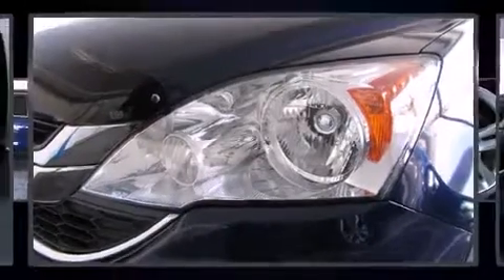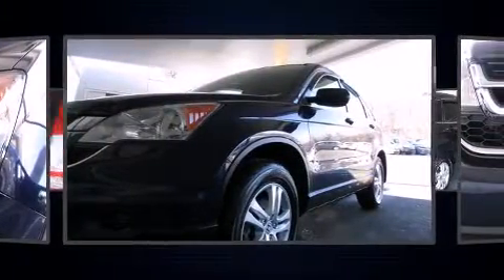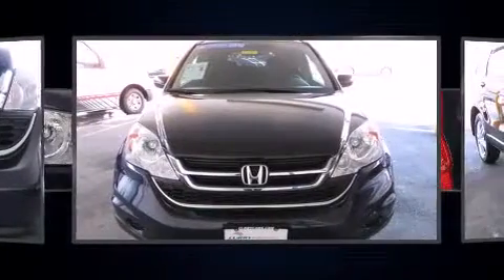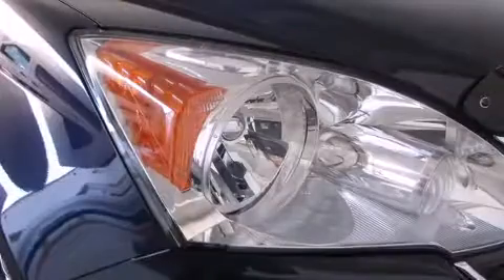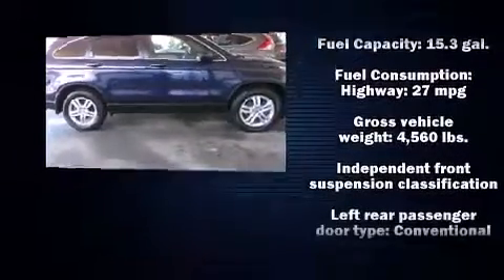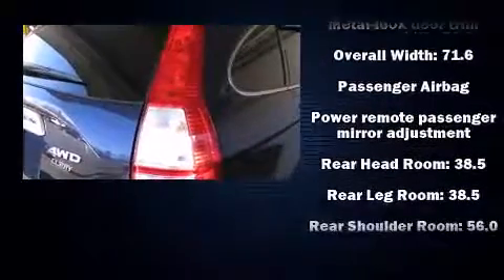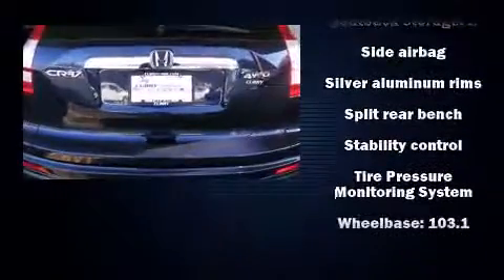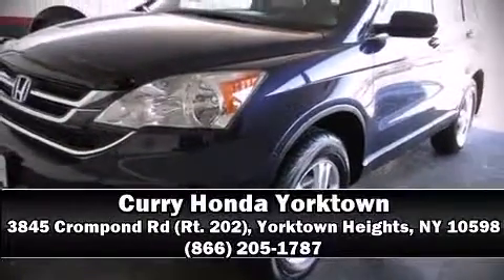2010 Honda CR-V EX in Yorktown Heights, NY 10598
3845 Crompond Rd (Rt. 202)

You're going to love the 2010 Honda CR-V. Smooth gearshifts are achieved thanks to the efficient 4 cylinder engine, providing a spirited, yet composed ride and drive. Four wheel drive allows you to go places you've only imagined. Honda prioritized practicality, efficiency, and style by including: 1-touch window functionality, variably intermittent wipers, a trip computer, air conditioning, telescoping steering wheel, an overhead console, and a split folding rear seat. For drivers who enjoy the natural environment, a power moon roof allows an infusion of fresh air. Curtain airbags combine with standard stability control in creating a comprehensive safety network. This vehicle has achieved Certified Pre-Owned status, by passing Honda's comprehensive certification process, including an exhaustive 150-point inspection! We pride ourselves in the quality that we offer on all of our vehicles. Stop by our dealership or give us a call for more information.